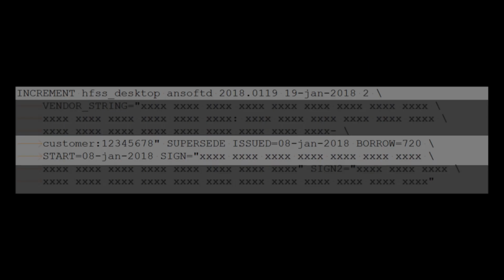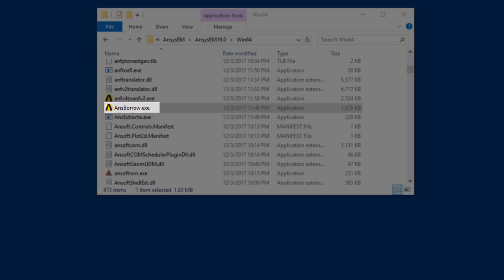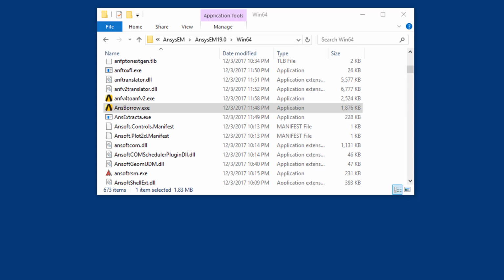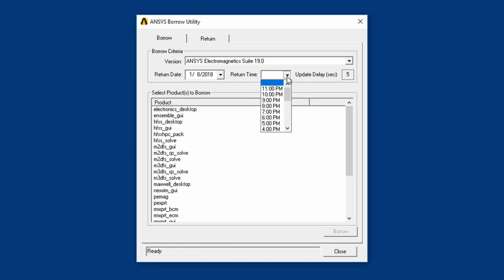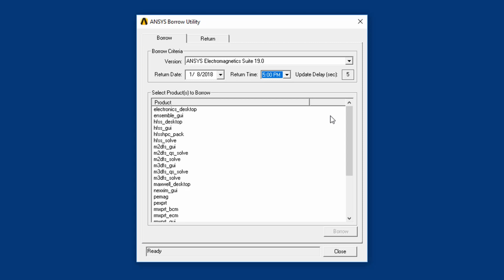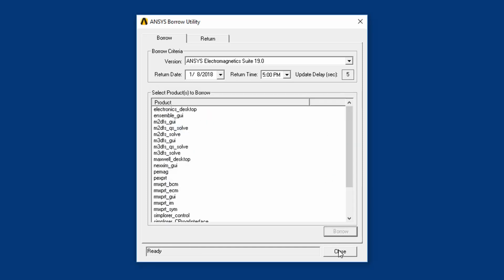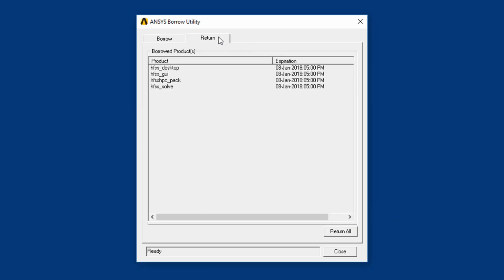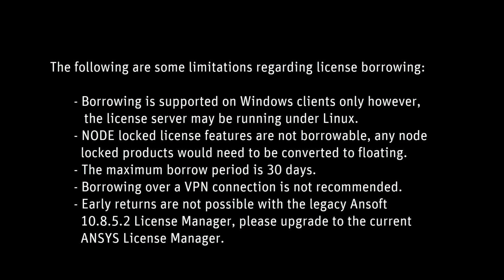License Borrowing with ANSYS Electromagnetics Suite 19.0 on Windows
This video demonstrates how to borrow license features in the ANSYS, Inc. Electronics Suite on the Windows Platform.